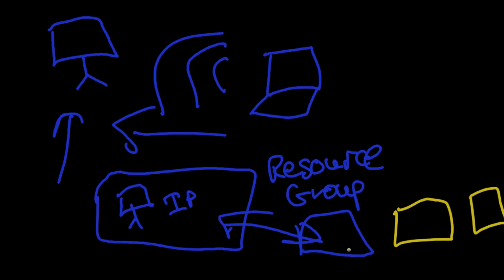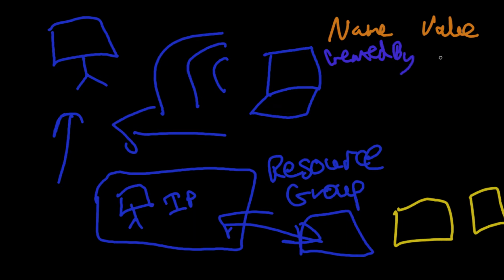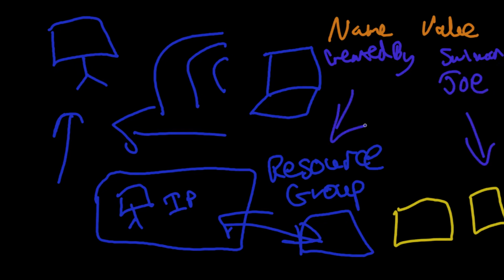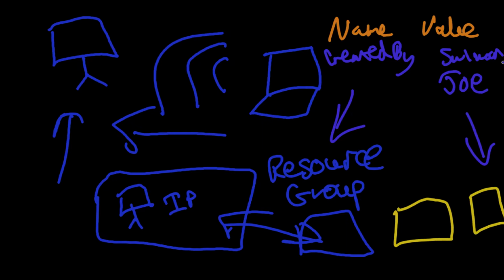What are tags on Azure?